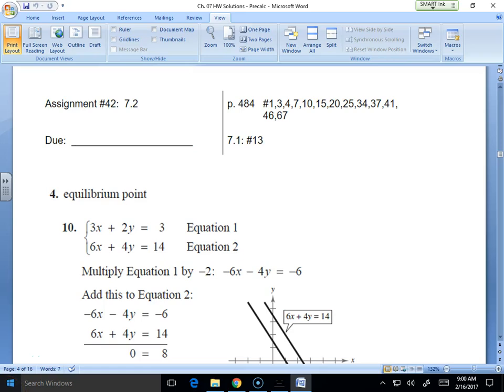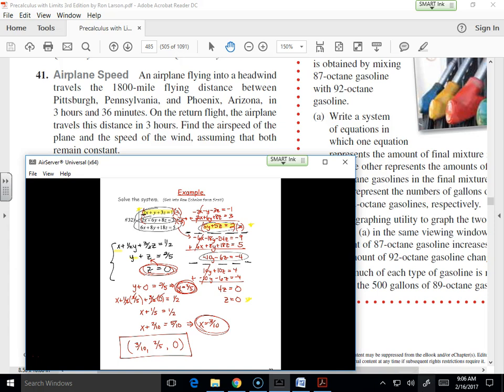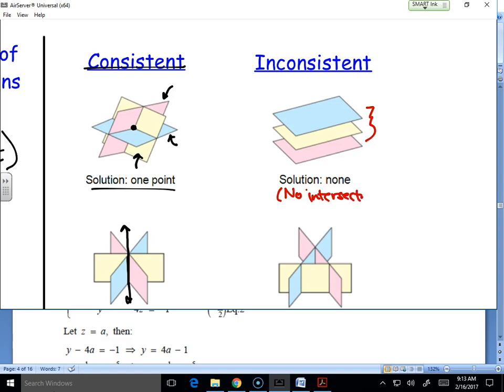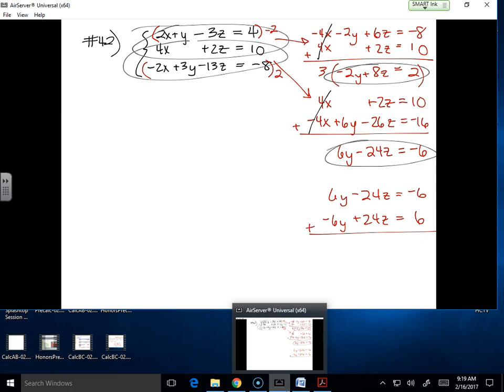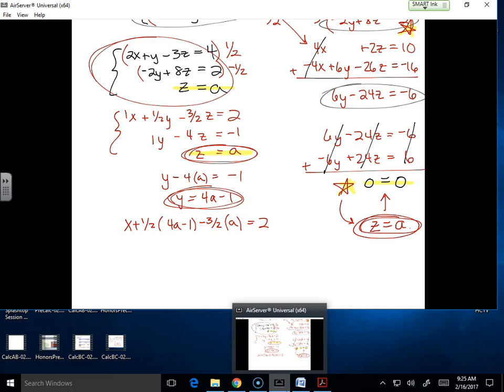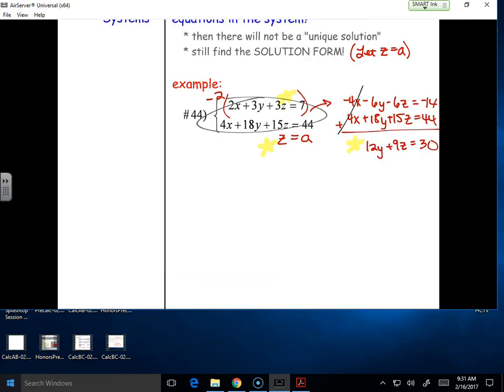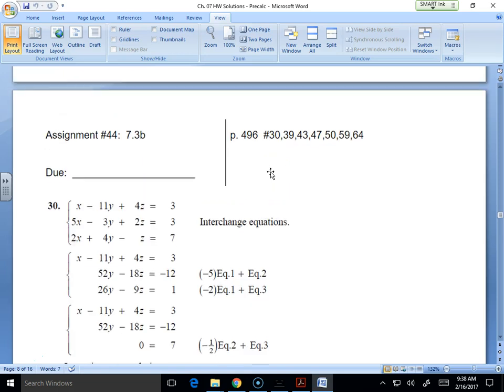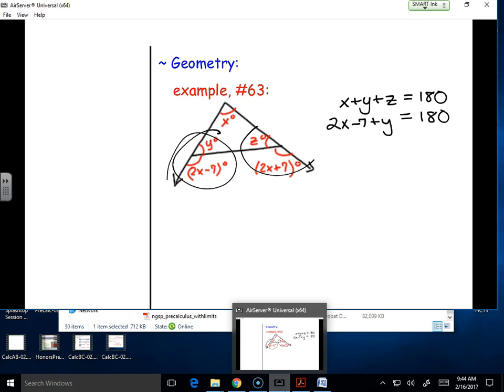Precalc 02 16 17